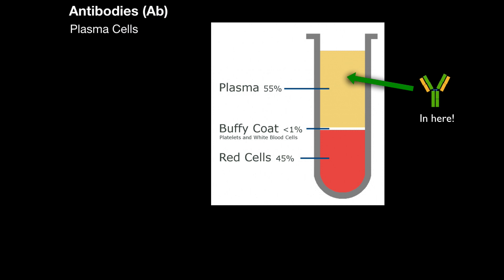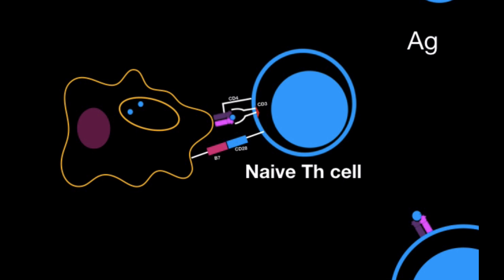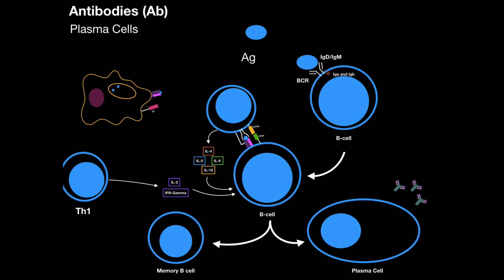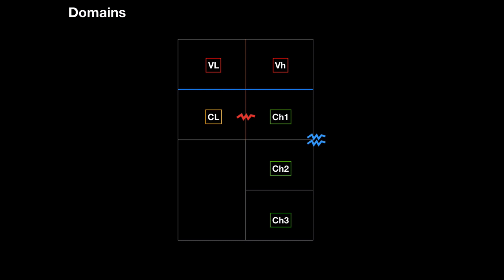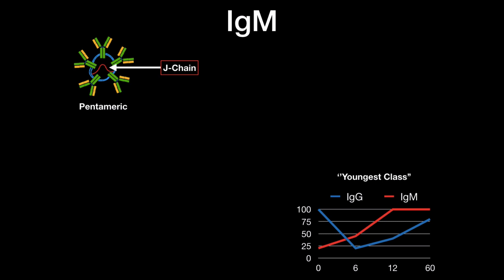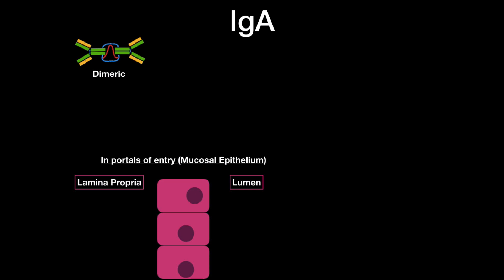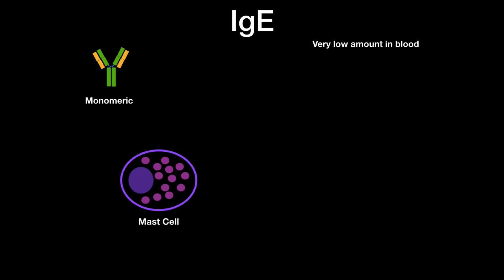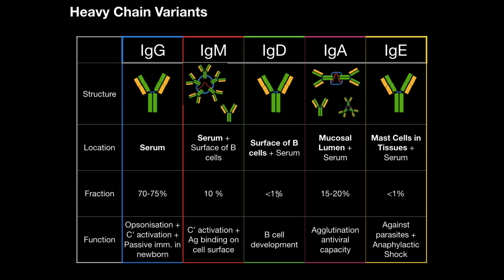Antibodies (Everything you NEED to know) +TABLE - Immunology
This video is part 2 of Acquired immunity - Antibodies

Content
0:00 Introduction
0:06 Where do Antibodies Come From?
5:31 Components of an Antibody
7:32 Domains
8:37 IgG
9:50 IgM
11:53 IgA
13:39 IgD
14:22 IgE
15:17 Differences Between Antibodies
15:56 Table to Memorize

All information in my immunology videos are from:
- Book: Immunology, Eighth Edition by David Male, Jonathan Brostoff, David Roth and Ivan Roitt
- Additional research in PubMed
- University lecture materials
Antibodies: Plasma proteins

Where they come from:
1. B-cell (with BCR - IgG/D) bind to antigen
2. Present it on MHC II
3. APC activates a naive Th cell through TCR (CD4 and CD3), B7/CD28 and IL-4 receptor
4. Naive T helper cell secretes IL2 (autocrine)
5. Becomes an active Th2
6. Th2 helps active B-cell through CD40L/CD40 and T cell receptor.
7. IL-4, IL-5, IL-8, IL-10, IL-2, IFN gamma released depending on what type of antibody is needed.

Components of an Antibody:
Has:
Light Chain
Heavy Chain
Variable Part
Constant

Becomes:
VL, Vh, CL, Ch1, Ch2, Ch3

CL-Ch1 Connected through disulfide bonds
two parts of antibody connected through a Hinge which give the antibody motility

divided into Fab (fragment antigen binding) and Fc (Fragment crystalizable region)

Antibody Domains:
- Variable region - Antigen binding sites
- Ch1 region - Determine Allotype
- Ch2 region - Binds Complement
- Ch3 region - Binds Cells

Variants of chains:
Light Chain:
- Lambda Chain
- Kappa Chain
Heavy Chain:
- Gamma Chain (IgG)
- My Chain (IgM)
- Alpha Chain (IgA)
- Delta Chain (IgD)
- Epsilon Chain (IgE)

Functions of IgG:
- Exists as: Monomeric (plus subtypes)
- Amount in Plasma: 75%
- IgG is only antibody that pass through placenta. so we get igG from mothers.
- Direct Opsonization
- Activate Complement System
- IgG responsible for the secondary response in humoral immune response because memory B-cells are made to produce IgG

Functions of IgM:
- Pentameric (with a J-Chain) and Monomeric on B-cells
- ''Youngest Class'' since a fetus can produce them.
- IgM reacts as the primary response, but no memory as they are produced by T-cell independent B cell proliferation
- Complement activation

Functions of IgA:
- Dimeric (J-chain), Monomeric and Trimeric
- Found at mucosal entry
- Alpha plasma cells secretes IgA. IgA binds to epithelium through poly IgA receptors and transported through cytoplasm through endocytosis and sent out through proteolytic cleavage
- Many microorganisms can cleave IgA

Functions of IgD:
- Under 1% in blood
- Localized on surface of B-cells
- Monomeric

Functions of IgE:
- Very low amount in blood
- Monomeric
- Mast Cell
- Responsible for Type 1 hypersensitivity. Made after sensitization.
- Increase amount of IgE during allergic diseases and parasite infections.

Differences between Immunoglobulins:
- Idiotypic differences: Differ in variable region
- Isotypic Differences: Antibodies differ in constant region
- Allotypic Differences: Difference between alleles of same constant gene